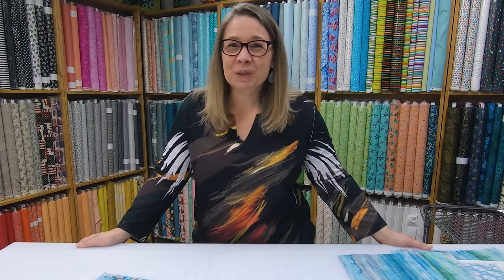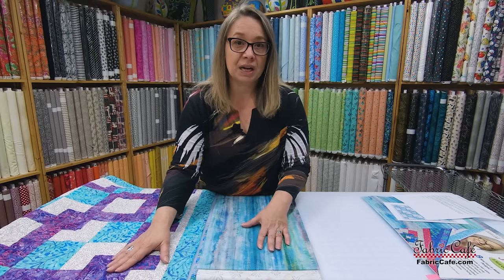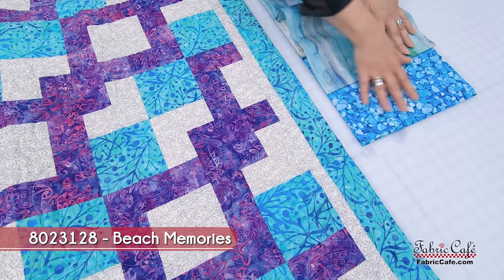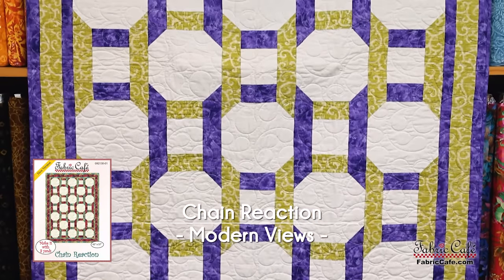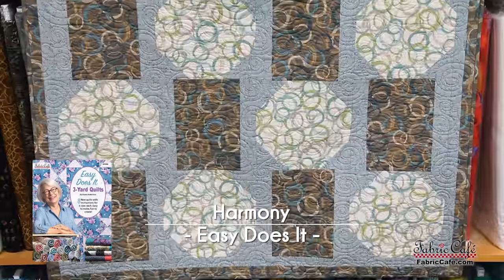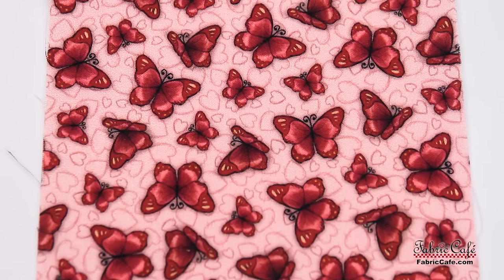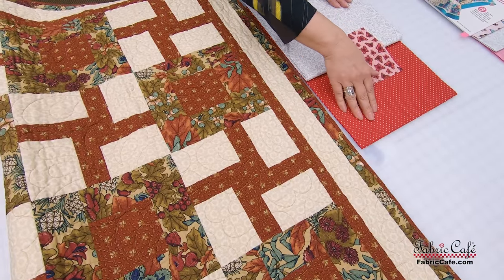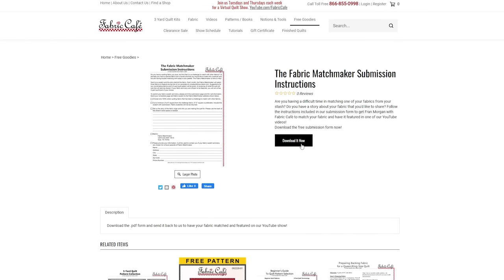Adding 🌟Pizzazz🌟 to Your Themed Fabrics!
Do you have themed or novelty prints in your fabric stash? Fran has three new fabrics and stories from our Fabric Café community that are themed prints and she's going to talk about how to match those prints up so that you're fabric is highlighted and featured properly on your 3-yard quilt. 🔽Quilt Patterns & Quilt Kits🔽
🧵 3-YARD QUILT KITS SEEN IN VIDEO  -
🎁 FREE STUFF -
Chapters:
00:00 - Working with themed and novelty fabrics
00:39 - Karen's Fabric Story
01:55 - Wandering Way quilt pattern
02:27 - Karen's 3-Yard Quilt
05:27 - Beach Memories 3-Yard Quilt
06:58 - Suzanne's Fabric Story
08:44 - Chain Reaction quilt pattern
09:45 - Suzanne's 3-Yard Quilt
12:00 - Harmony quilt pattern
12:46 - Musical Inspiration 3-Yard Quilt
15:25 - Bethany's Fabric Story
16:28 - Courtyard quilt pattern
17:13 - Bethany's 3-Yard Quilt
19:47 - Butterfly Family 3-Yard Quilt
21:10 - What kind of fabric are you?